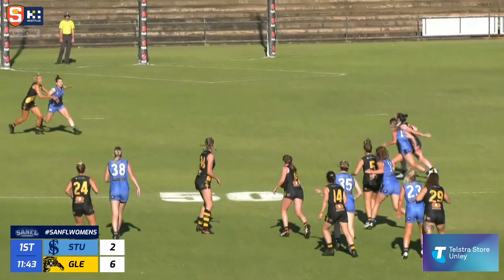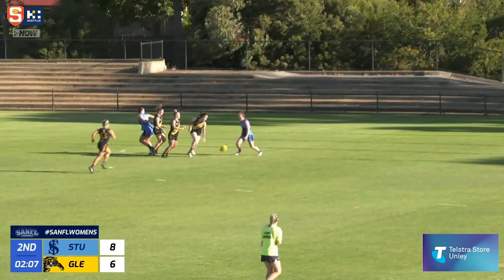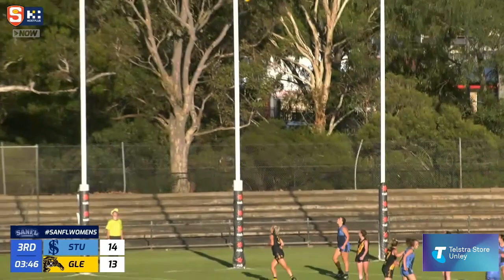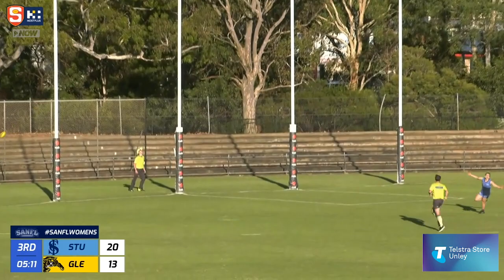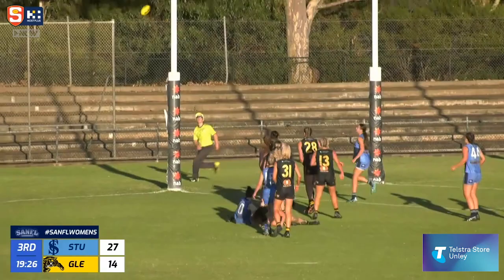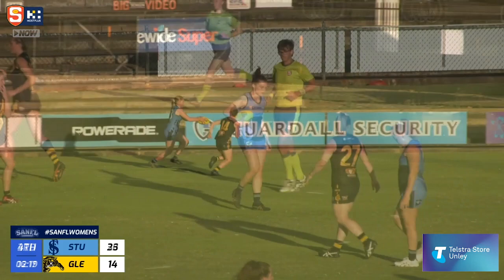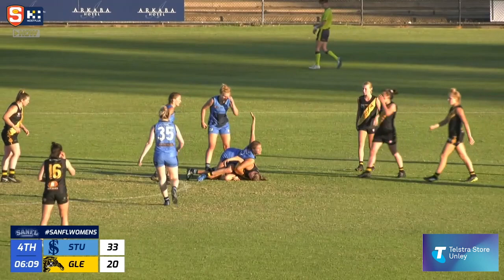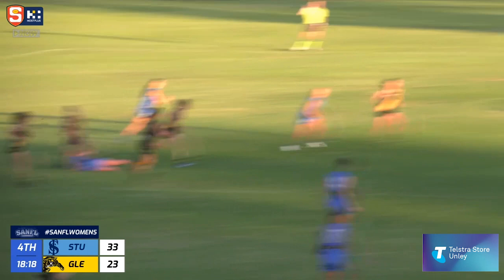Match Highlights: SANFLW Round 2 2022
Sturt defeat last year’s premiers, Glenelg.
Goals:
A Healy (2), A Rigter (2), G Swan
Produced by Sturt Football Club.